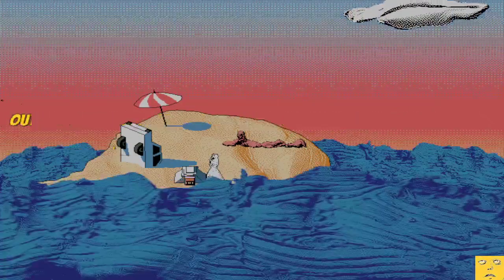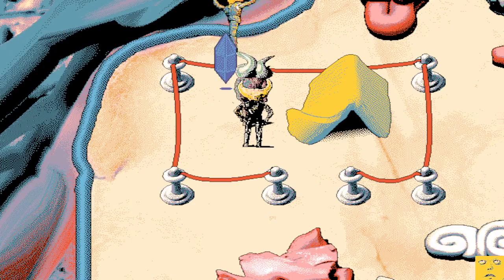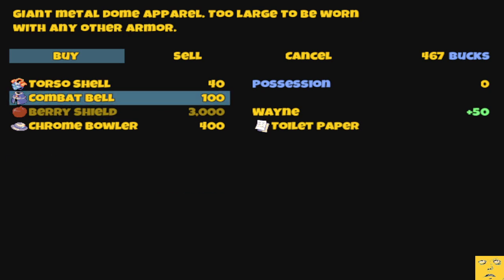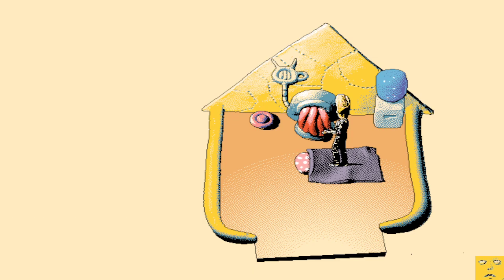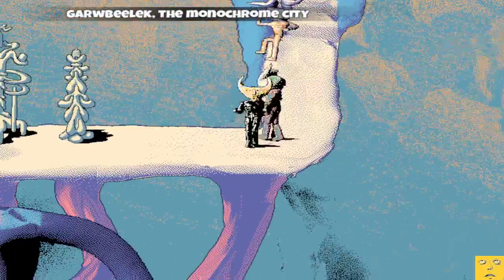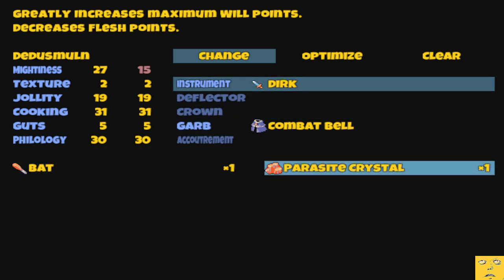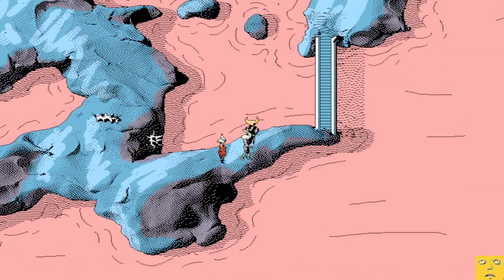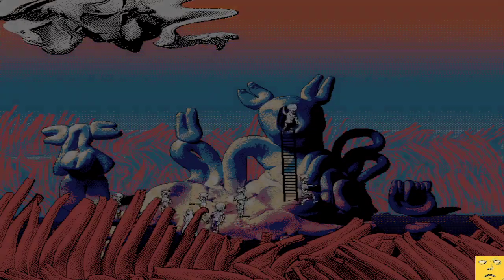whip out those toilet burritos